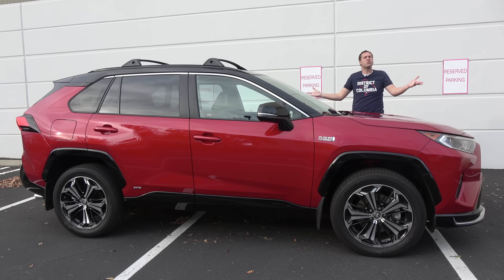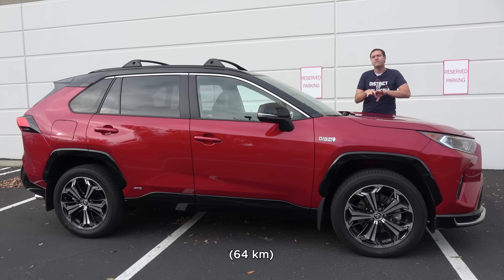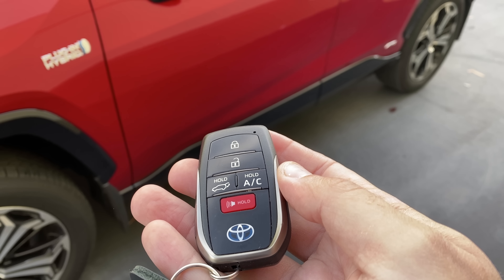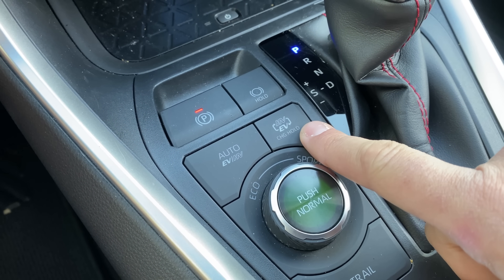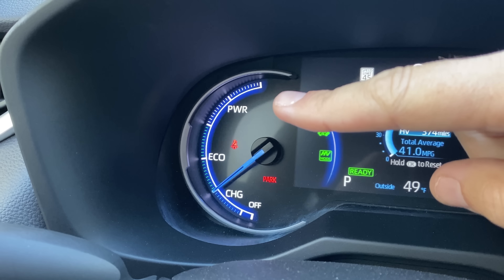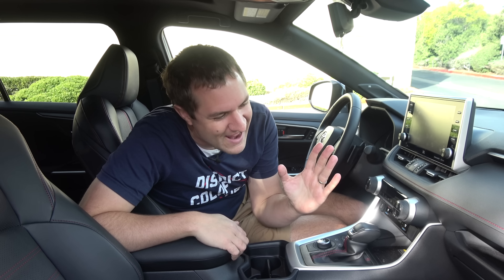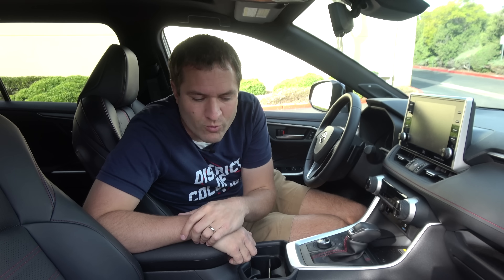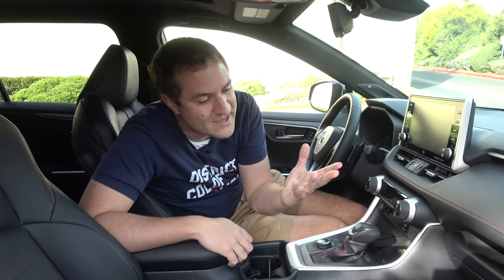The 2021 Toyota RAV4 Prime Is a Shockingly Fast (and Efficient!) Crossover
Want to find your own Rav4 Prime? Search all of them on AutoTempest:

2021 Toyota RAV4 Prime review! The 2021 Toyota RAV4 Prime is surprisingly fast -- and efficient! Today I'm reviewing the RAV4 Prime, and I'm going to show you all the quirks and features of the plug-in hybrid RAV4. I'm also going to drive the RAV4 Prime and show you what it's like on the road.

WEBSITE & MERCH!